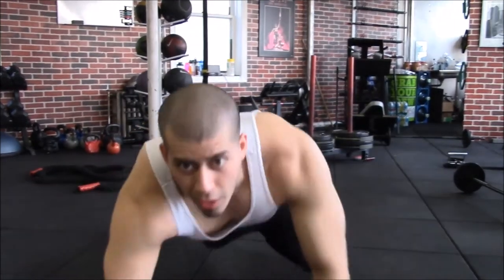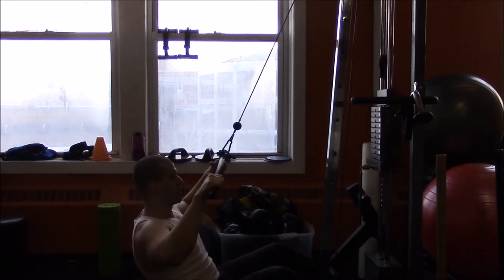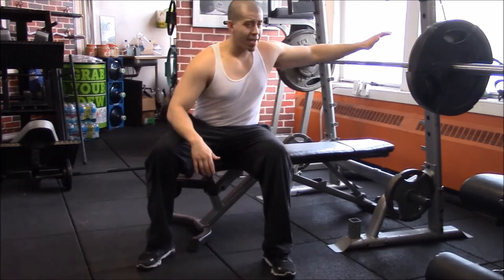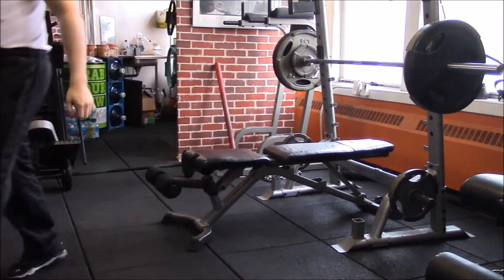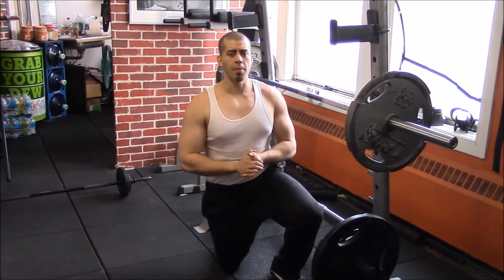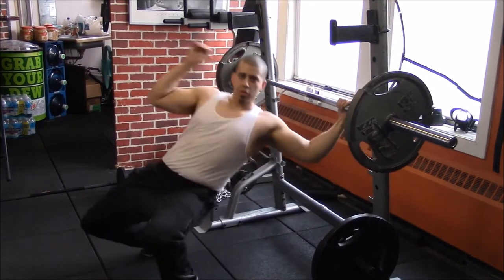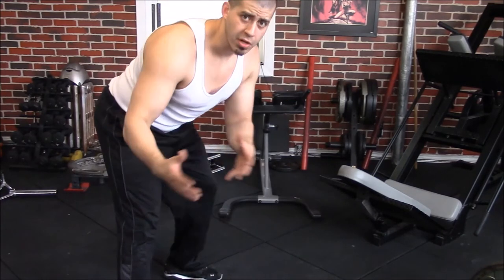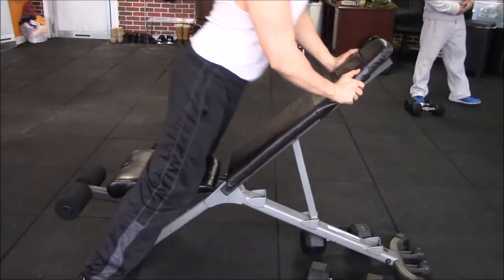[Silva Armory] Building Lean Body Mass While Burning Fat Part 1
James Silva From 180 Personal Training Studio does an upper body workout for a friend that requested to change up his workout routine.